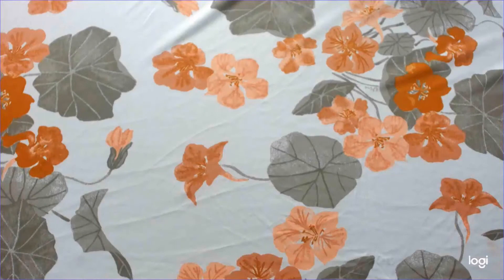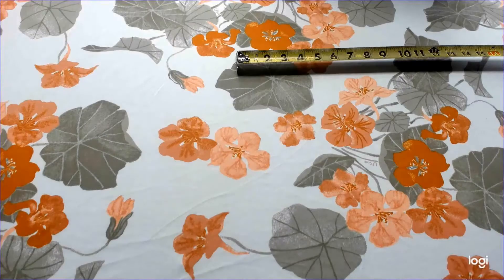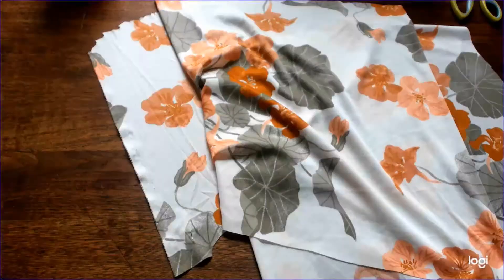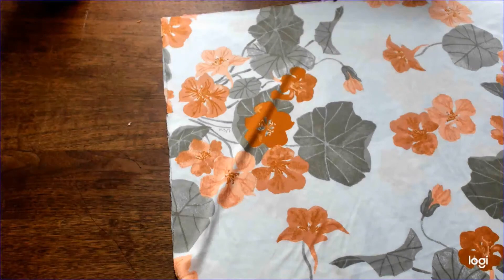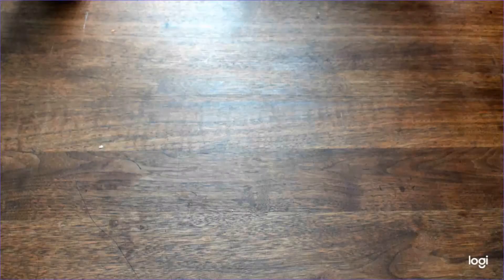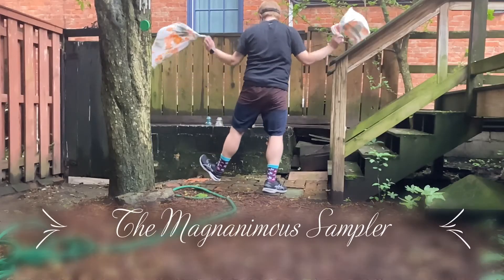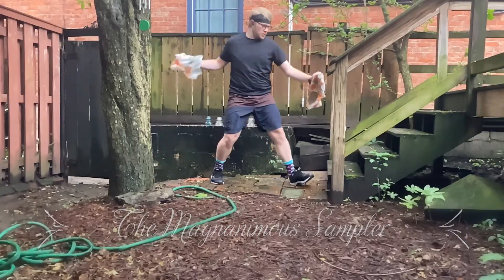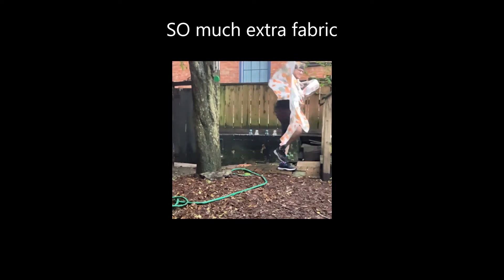DIY Dance Party Minisode: Dance Scarves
It's your favorite dance accessory craft show, in bite-sized form! In this Dance Party Minisode, Evan brings you all your favorite Dance Party DIY segments in record time. Why? Evan's a busy guy. And we're sure this says something about finding time for fun where you can, even if it's only for a minute and fifty seconds.

Missing our Dance Parties in the Children’s Museum?
Don’t worry, we’re not missing a beat! Get moving to your favorite tunes every Friday with the help of our Spotify Playlist.  And in this video series we will show you how to make simple accessories that will help make you the life of the party.